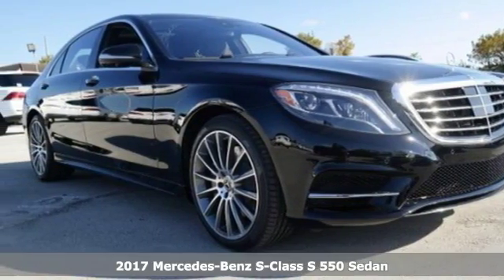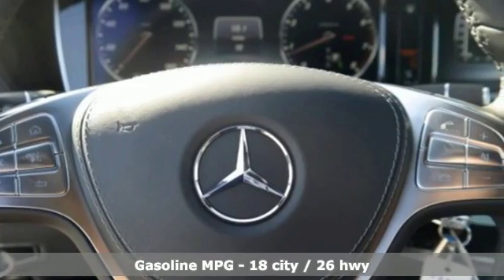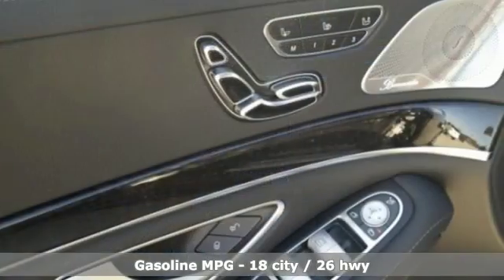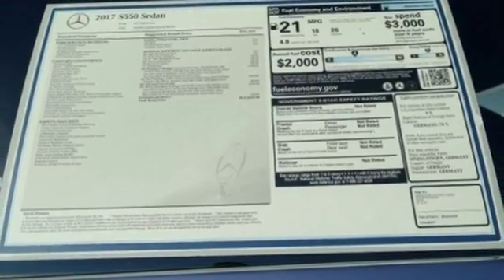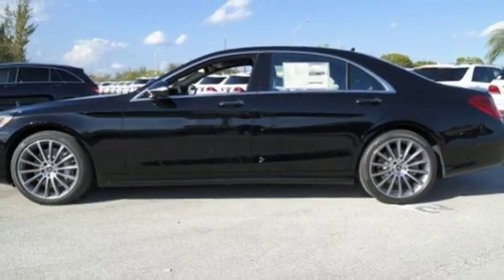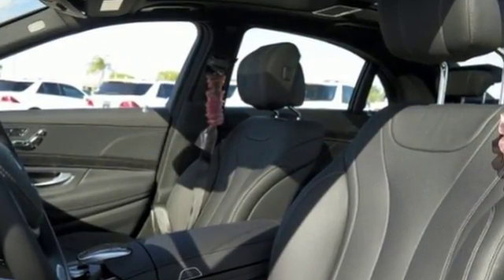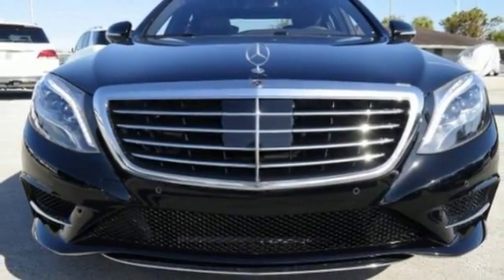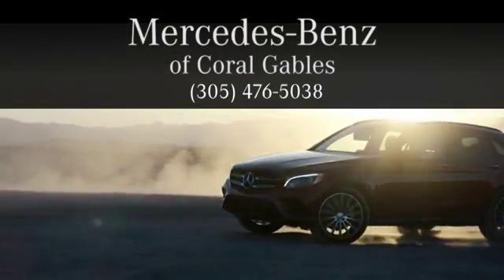New 2017 Mercedes-Benz S-Class Miami FL Coral Gables, FL HA324695 - SOLD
Year: 2017
Make: Mercedes-Benz
Model: S-Class
Trim: S 550
Engine: 8 Cyl. 4.7 L
Transmission: Automatic
Color: Black
Interior: Black
Stock #: HA324695
VIN: WDDUG8CB7HA324695

Address:
300 Almeria Avenue